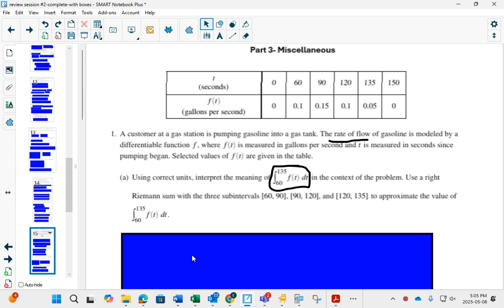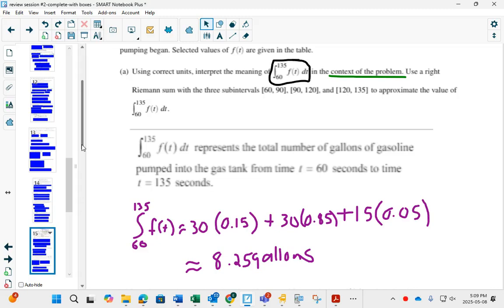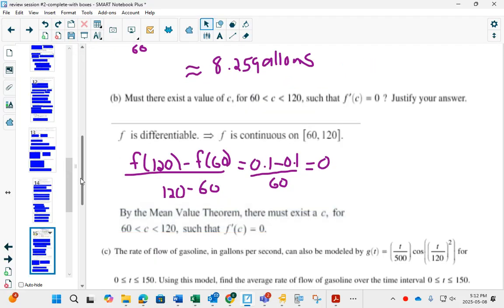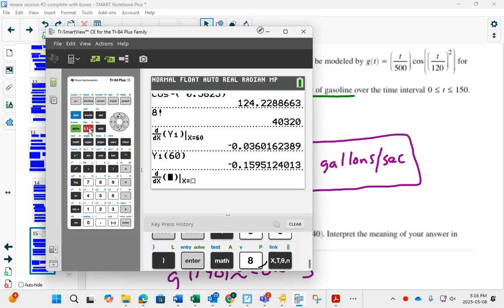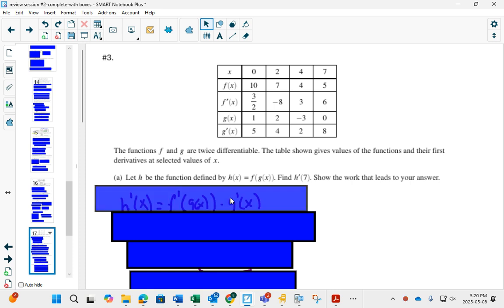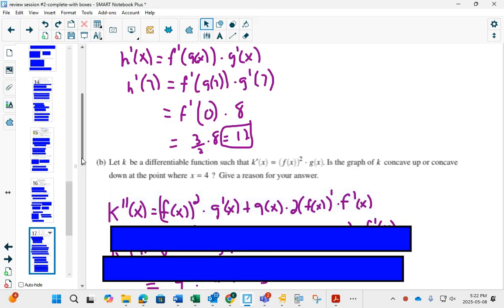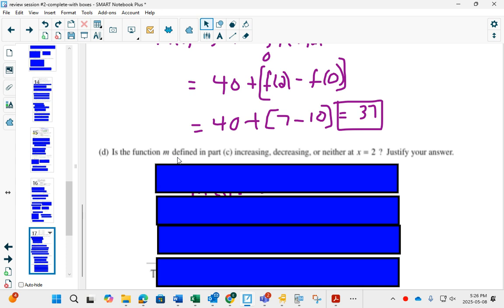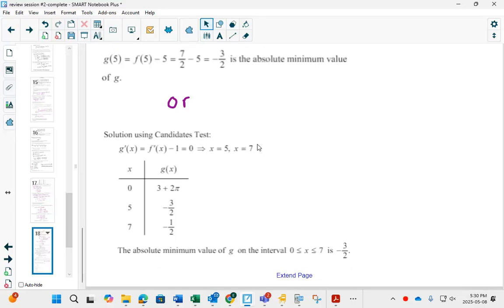42AP Exam Review Part 3 Miscellaneous